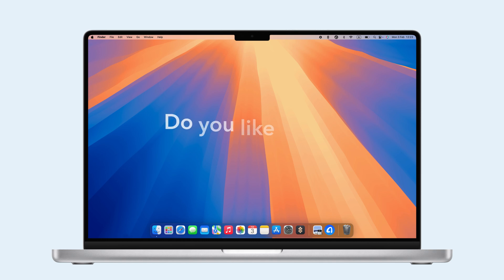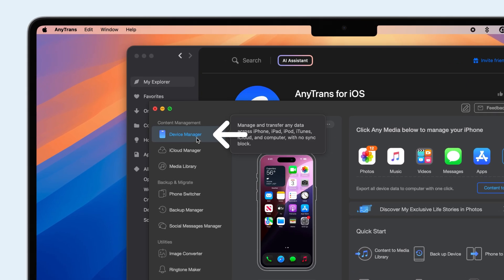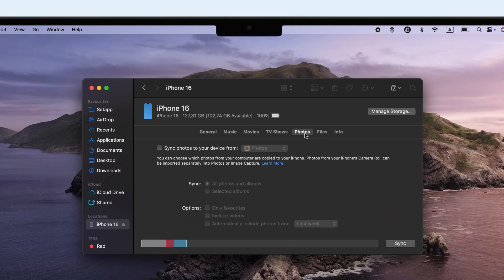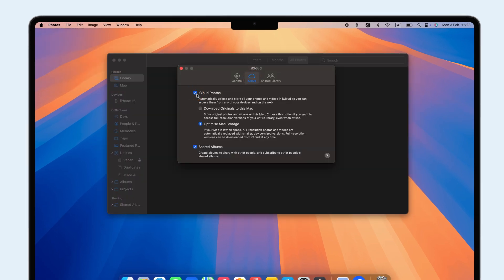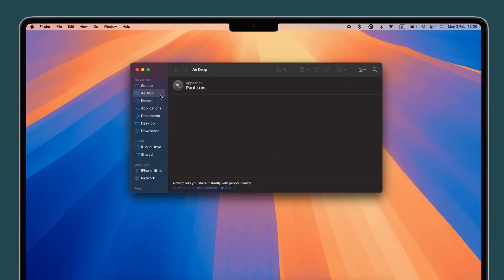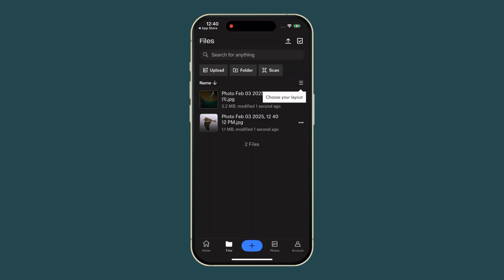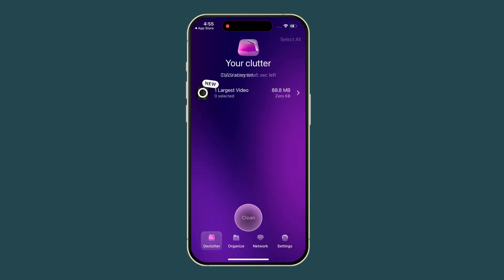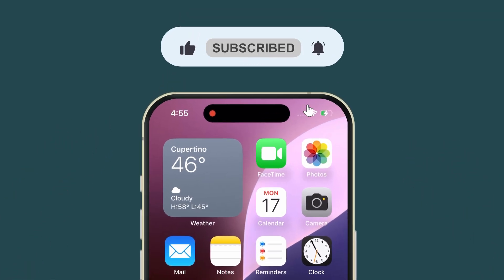How to Transfer Photos from iPhone to Mac: 6 Easy Methods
📸 If you're a fan of iPhone photos, you know how tricky storage and backup can be. Today, we're showing you 6 simple ways to organize and transfer photos from iPhone to Mac.

✨ Timestamps:
00:18 - Method 1: Sync Photos from iPhone to Mac with AnyTrans
00:38 - Method 2: Import Photos from iPhone with Finder
00:54 - Method 3: Sync Apple Photos with iCloud
01:14 - Method 4: Quick Transfer via AirDrop
01:41 - Method 5: Download Photos from iPhone with Dropbox
01:54 - Method 6: Transfer Photos with Image Capture
02:06 - Declutter Your Photo Library with CleanMy®Phone

Whichever method you choose, CleanMy®Phone helps remove duplicate photos and declutter your library.